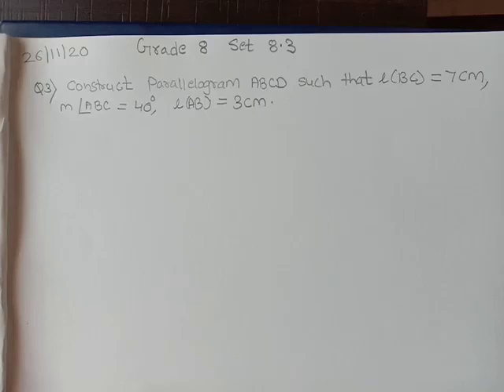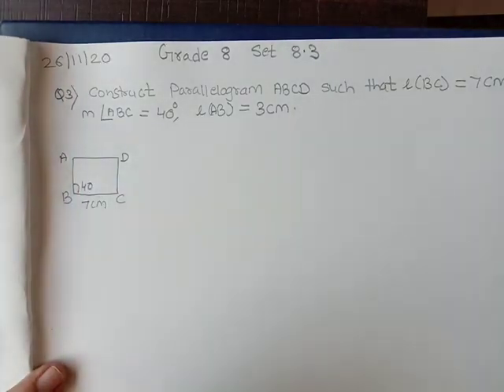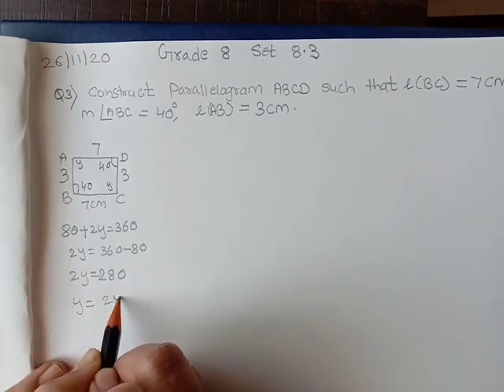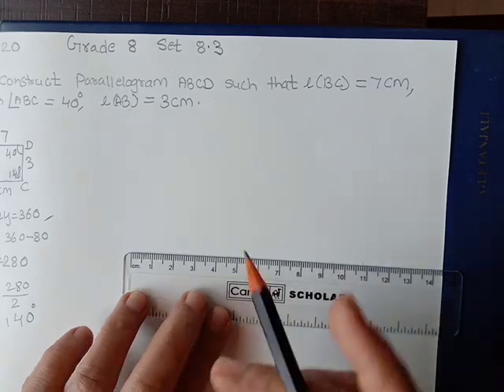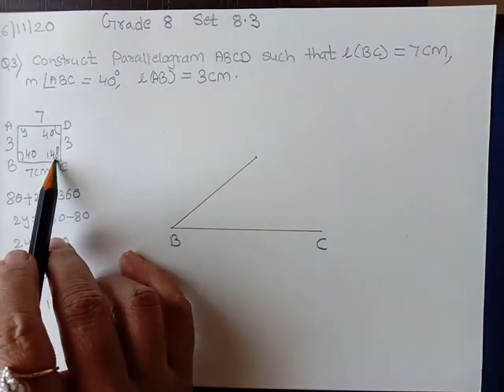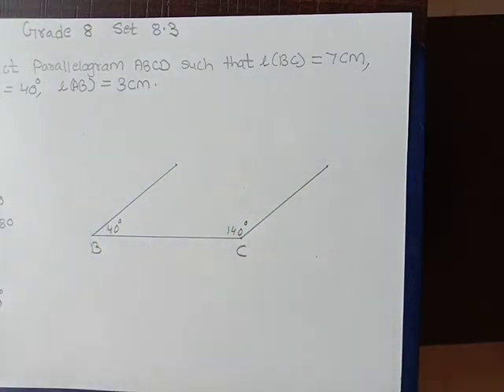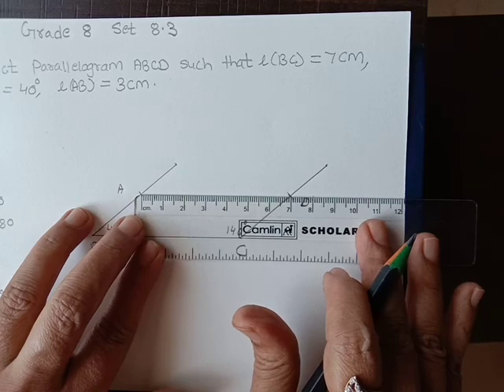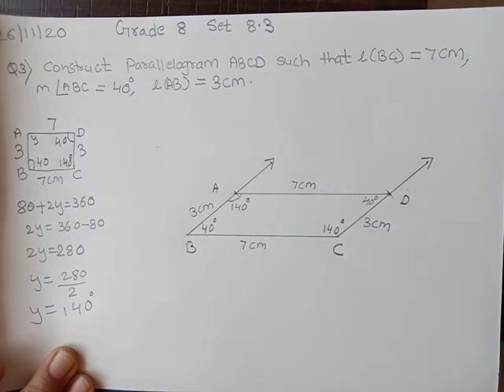Gr 8 Math (ssc) Topic 8set 8.3 Q3.Construction of parallelogram. l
Topic 8 Quadrilateral : Types and construction.